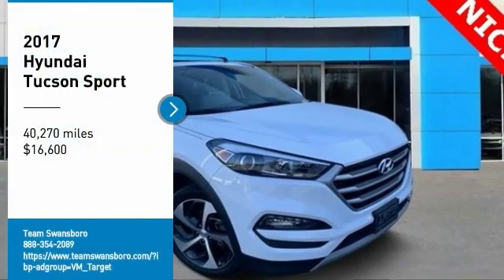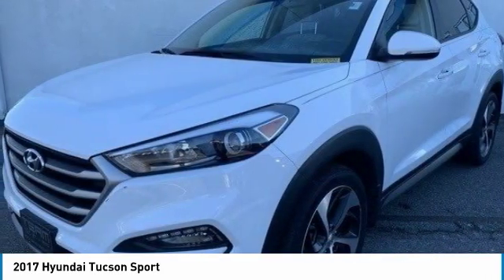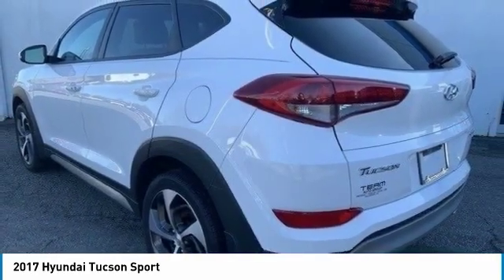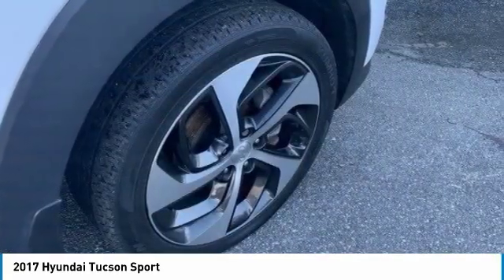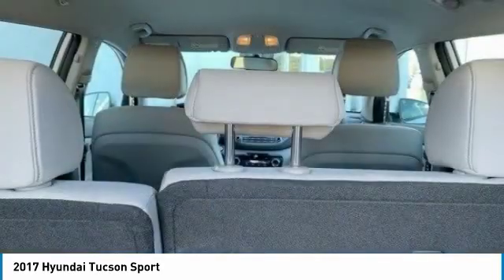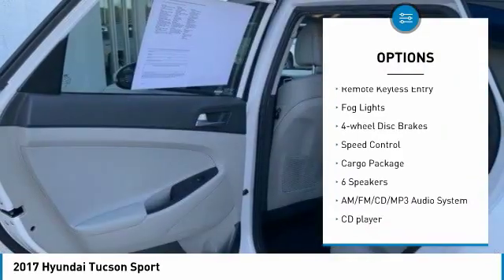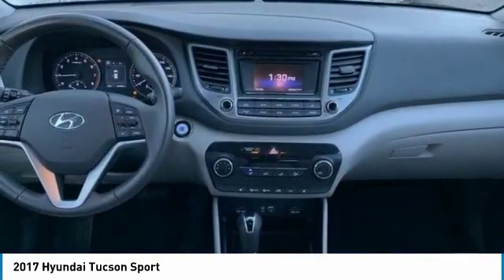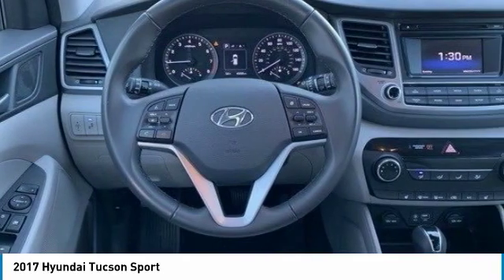2017 Hyundai Tucson Sport FOR SALE in Swansboro, CA P6547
Team Swansboro
1435 W Corbett Ave

First Oil Change Free, FREE Car-Washes for Life.   TEAM CERTIFIED 1 year/12,000 miles of Standard Warranty Coverage and 1 year/12,000 miles of Basic Maintenance Coverage through Zurich North America We offer No-Hassle No-Haggle Market Based Pricing so please call to check on the availability of this vehicle - Shop 24 hours a day - Home of the FREE CAR WASHES FOR LIFE - We ll buy your vehicle even if you don t buy ours. All pricing reflects 1500 in Down Pmt Assistance. Must finance through dealer s participating lenders to qualify. All prices EXCLUDE tax, tag, title, electronic processing fee, environmental protection fee, and dealer admin fee. All prices are subject to change without notice due to marketplace changes. See dealer for details.This Vehicle includes the following Packages and Options: Cargo Package (Cargo Net, Cargo Tray, and First Aid Kit), 4-Wheel Disc Brakes, 6 Speakers, ABS brakes, Air Conditioning, Alloy wheels, AM/FM/CD/MP3 Audio System, Axle Ratio: 3.579, Blind spot sensor: Blind Spot Detection warning, Brake assist, Bumpers: body-color, Carpeted Floor Mats, CD player, Delay-off headlights, Driver door bin, Driver vanity mirror, Dual front impact airbags, Dual front side impact airbags, Electronic Stability Control, Exterior Parking Camera Rear, Four wheel independent suspension, Front anti-roll bar, Front Bucket Seats, Front Center Armrest, Front fog lights, Front reading lights, Fully automatic headlights, Heated / Cooled Front Seats, Heated door mirrors, Heated Front Bucket Seats w/Power Driver s Seat, Illuminated entry, Leather Shift Knob, Low Tire Pressure Warning, Mudguards, Occupant sensing airbag, Outside temperature display, Overhead airbag, Overhead console, Panic alarm, Passenger door bin, Passenger vanity mirror, Power door mirrors, Power driver seat, Power Liftgate, Power steering, Power windows, Rear anti-roll bar, Rear seat center armrest, Rear window defroster, Rear window wiper, Remote Keyless Entry, Roof Rack Cross Rails, Roof rack: rails only, Security system, SiriusXM, Speed control, Speed-sensing steering, Split folding rear seat, Spoiler, Steering Wheel Mounted Audio Controls, Tachometer, Telescoping steering wheel, Tilt steering wheel, Traction control, Trip computer, Turn signal indicator mirrors, Variably intermittent wipers, Wheel Locks, and YES Essentials Cloth Seat TriM.